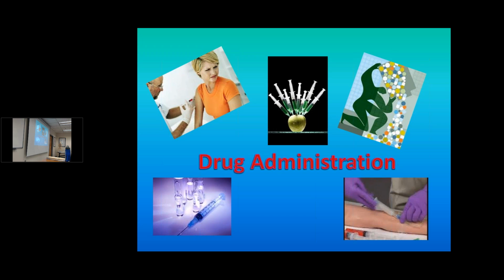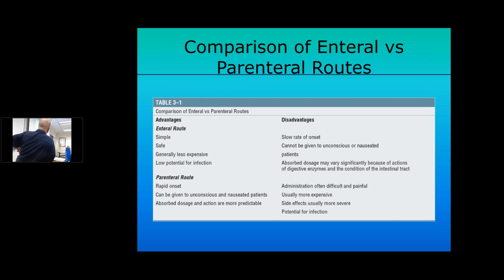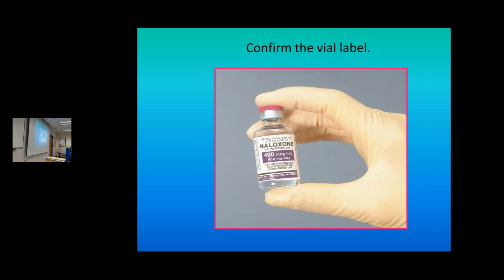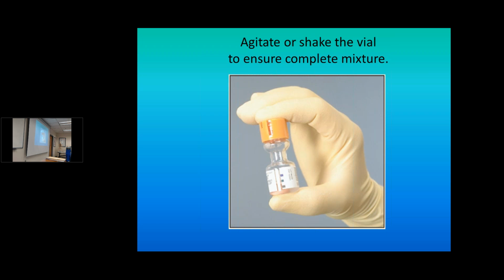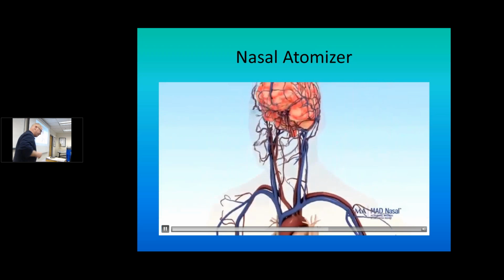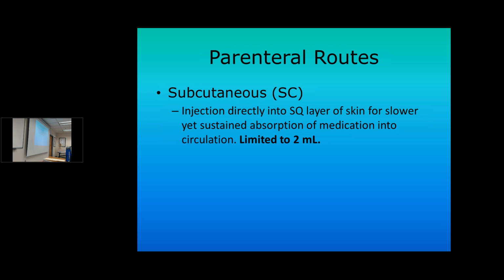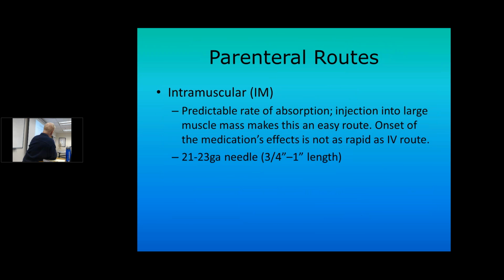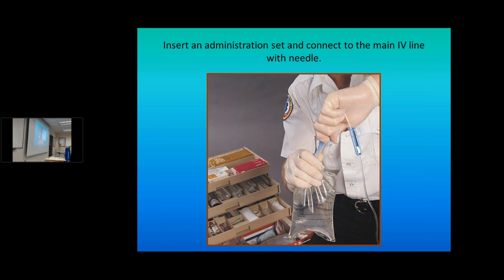Drug Administration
Description